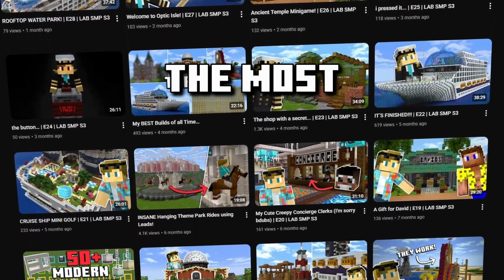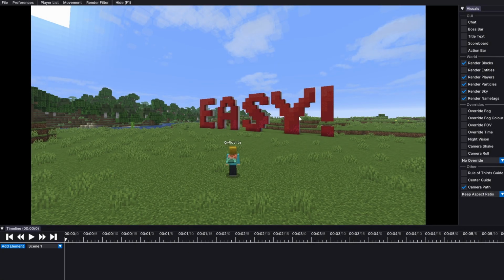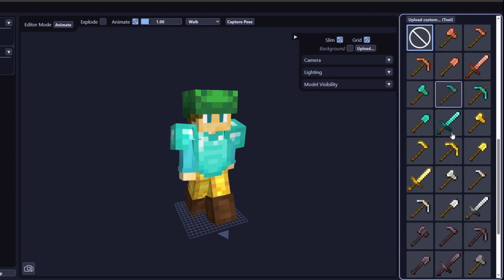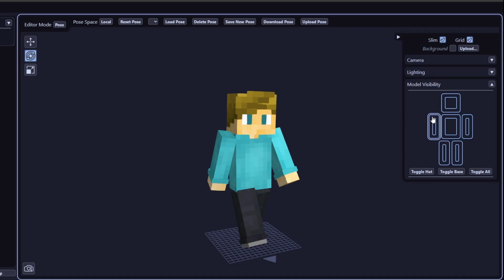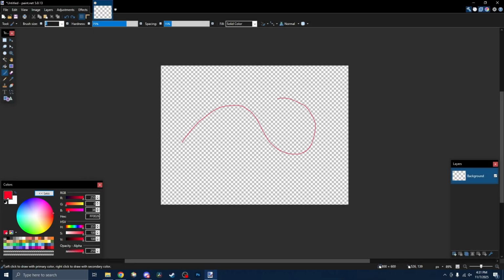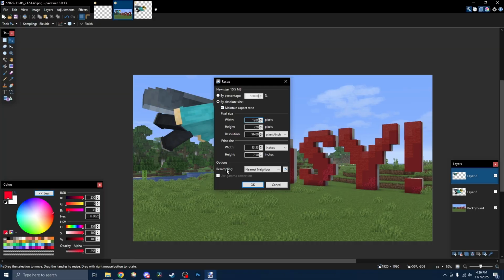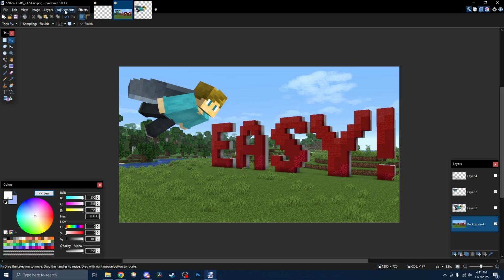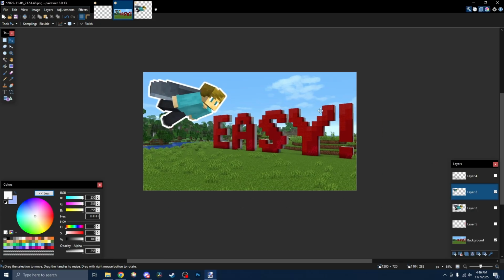How to Make Minecraft Thumbnails!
FREE, EASY, IN DEPTH Minecraft Thumbnail Tutorial that anyone can benefit from! What did you learn from today's video? Share your thumbnails for feedback on my Discord server!

@Grian (mentioned)

0:00 Intro
0:20 Step 1: Securing a Screenshot
1:40 Suggested Mods
4:08 Step 2: Player Modeling
4:12 MC Skin Shop Basics
7:00 Modeling your player
9:25 Finding Inspiration
10:12 Rendering your model
11:00 Step 3: Put it all together!
11:04 Paint.net Basics + BoltBait plugin pack
13:15 Importing images
14:40 Resizing for YouTube
15:13 Text
16:00 Arrows
17:05 Screenshot Adjustments / Beautification
18:29 Outlining Screenshot Objects
19:55 Advice
20:30 Saving Your Thumbnail
21:07 Outro